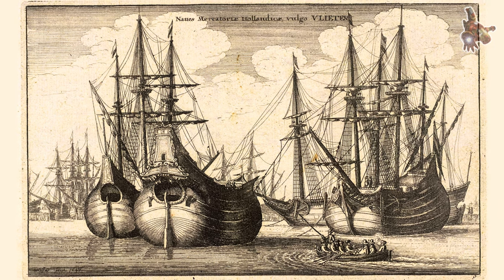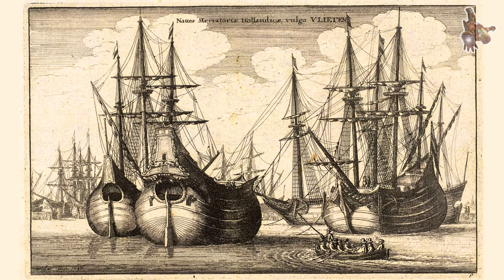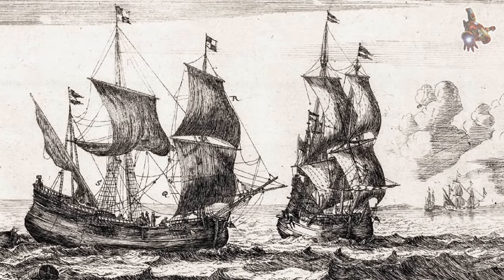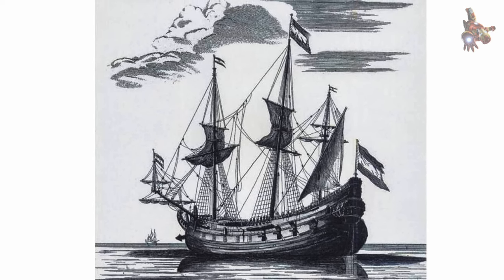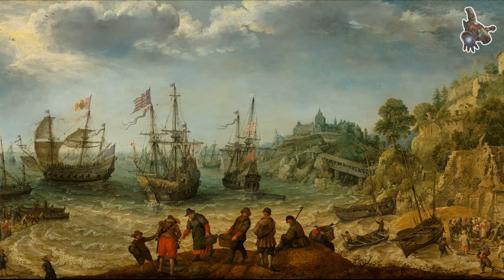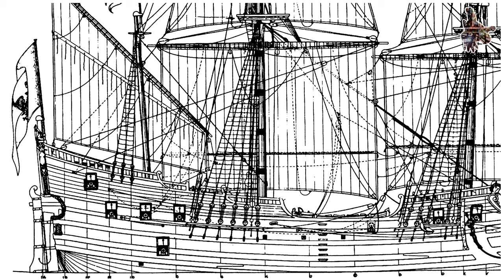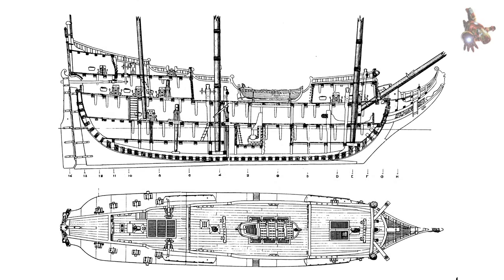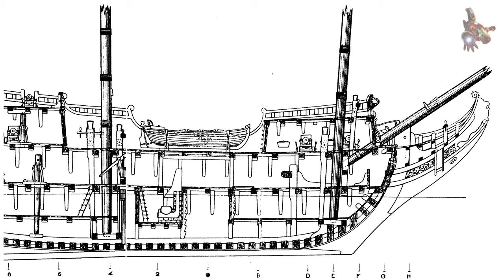The Fleute DERFFLINGER model ship PLANS & PHOTOS * SUPER ScaleModeling HEROES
If you wish to download the plans for Fleute DERFFLINGER, become a sponsor of this channel. Access to download all the plans of this channel is open in the COMMUNITY tab for sponsors.

0:43 - Fleute DERFFLINGER history
1:13 - Fleute DERFFLINGER ship plans
2:50 - Fleute DERFFLINGER model ship photos

The fleut DERFFLINGER belonged to the fleet of the Electorate of Brandenburg at the end of the 17th century.

At that time, she carried rum and others to Africa to trade in slaves, who were traded in the West Indies for sugar, which was then brought to Europe, and later used in the War of the Spanish Succession.

The ship was a fleut, a sailboat type widely developed at that time by the Dutch. The ship was named after the cavalry general Georg von Derfflinger, who won in 1675 at the Battle of Fehrbellin for the Elector of Brandenburg a victory against the Swedes.

He is shown on the transom of the ship. The background was blue and the whole picture was surrounded by deep red cloth and fringed with gold. The flag at the stern shows the Kurbrandenburg red eagle with hat, scepter, sword and breast shield.

Prior to 1684, ‘Derfflinger’ was named ‘Wolkensaule’. It was purchased in Danzica in January 1681 by Benjamin Raule and was used during the war against Spain declared by Prince William Frederick. It was 110 feet long and 23 feet wide; it was armed with 3 – 16 cannons and crewed by about twenty men. From 1686 – 1693 the fluyt sailed the Western Africa and India routes.

The ‘Friedrich Wilhelm Zu Pferde’ had been its escort as well as the ‘Hoffnung’ during the trips up the Western Africa coast and up to the Shetland Islands.

Ship Model drawings - Fleute DERFFLINGER